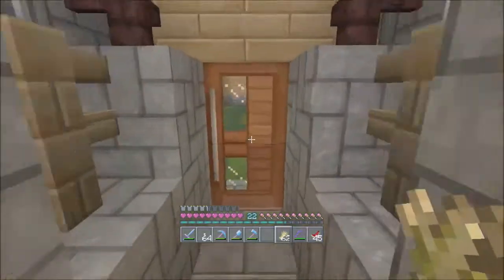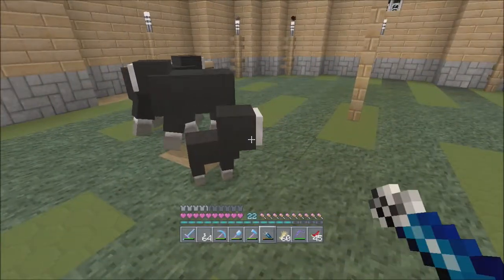EP #88 GE-71 TheRADIOMAN03 "Endercan Complete"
Welcome back to the GE-71. I think we can move on to the next project. Yes I realize I said a Nether Tour of the Endercan. Makes no sense at all.